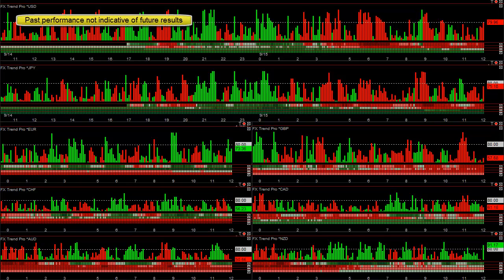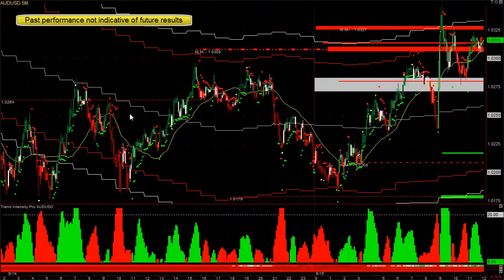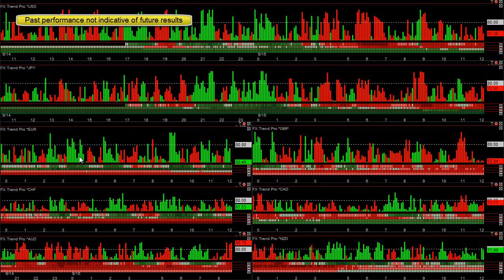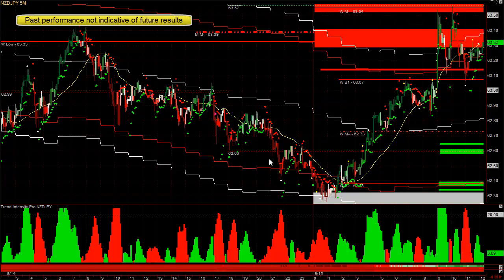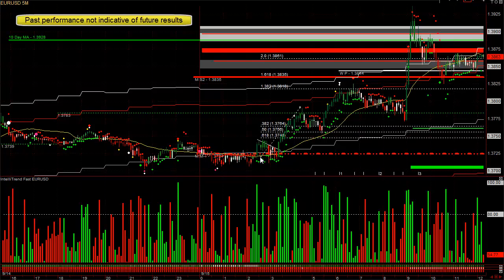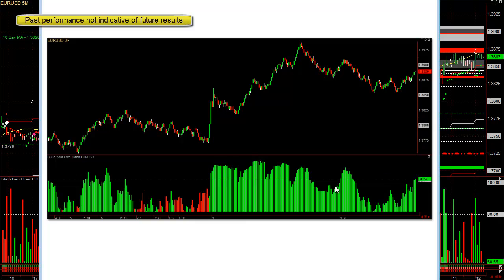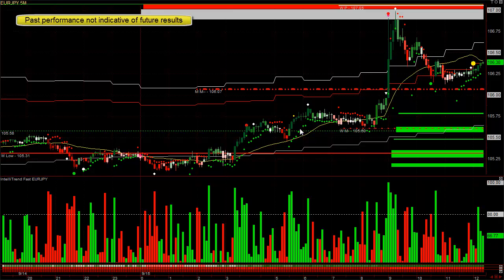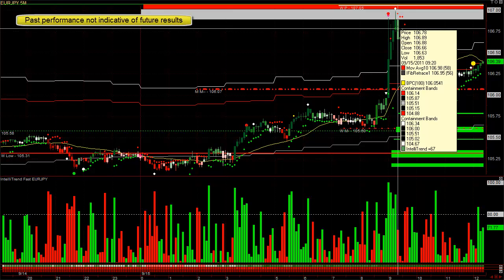Forex Trading Systems September 15,2011